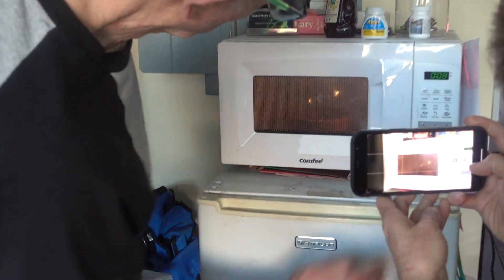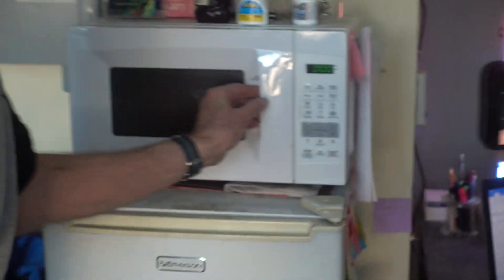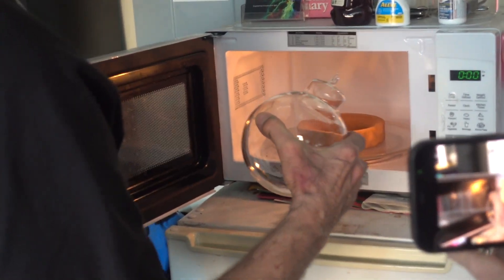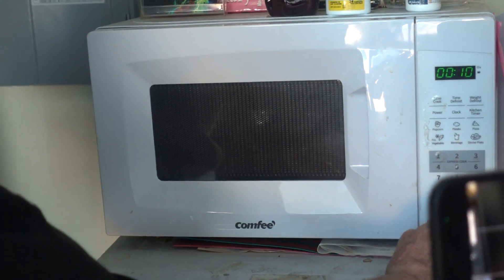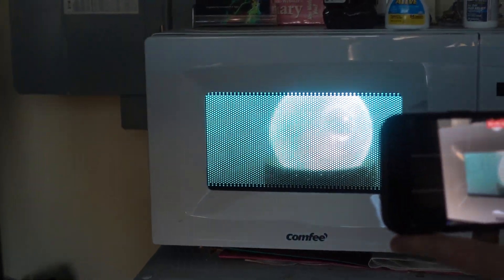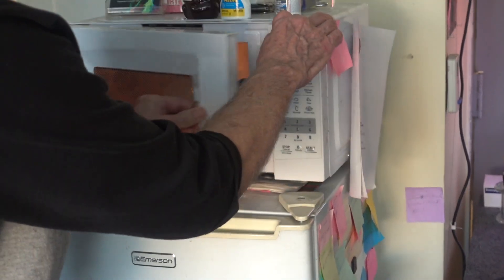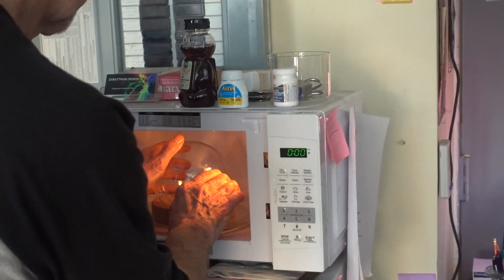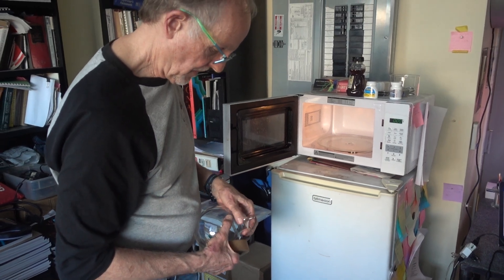Xenon-Mercury Plasma Globe in the Microwave Oven! Don't try this at home!